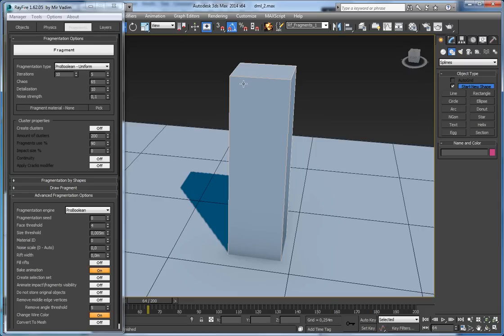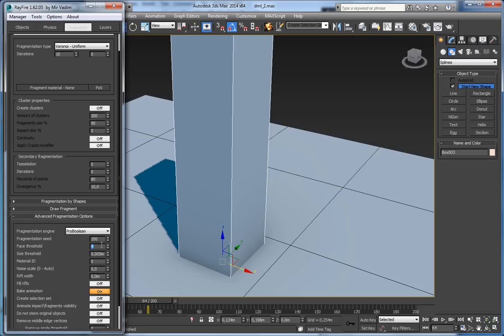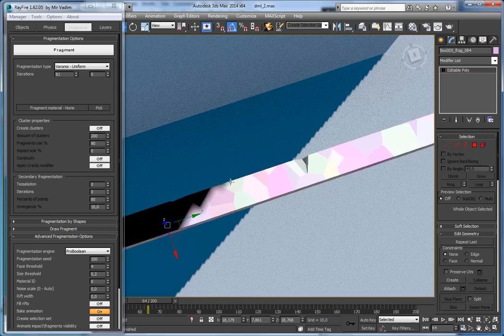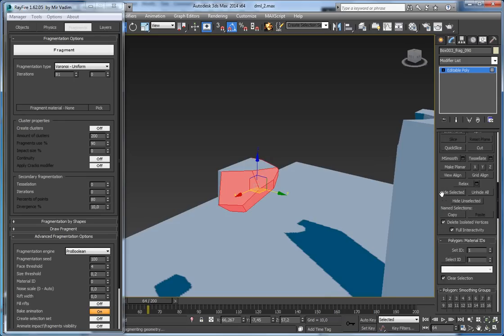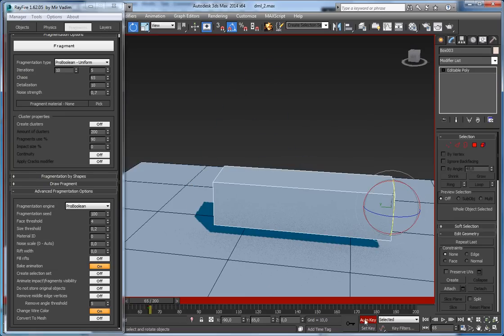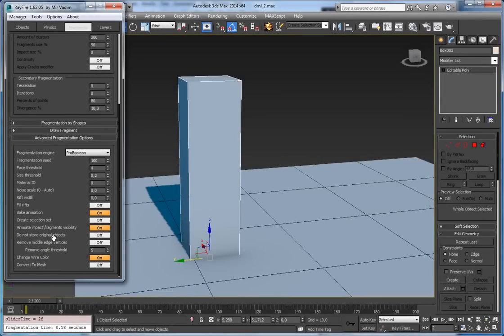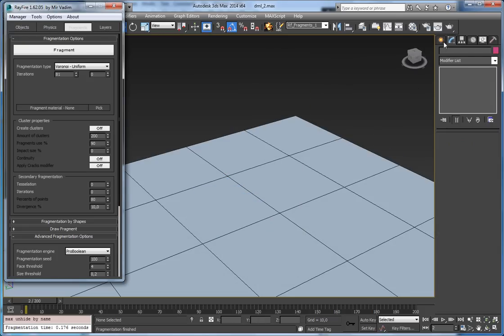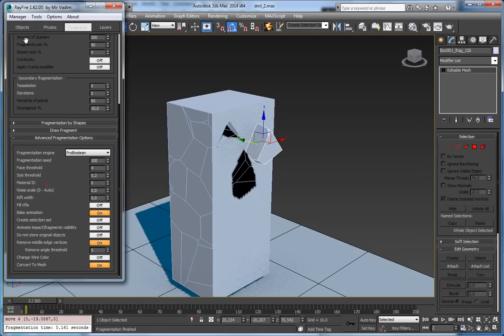RayFire Tutorial - Advanced Fragmentation Rollout properties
Just a short description of Advanced Fragmentation Rollout properties.